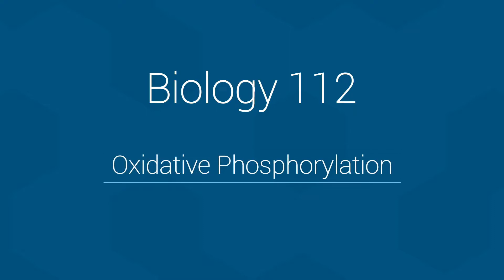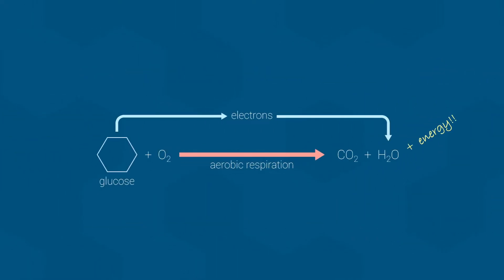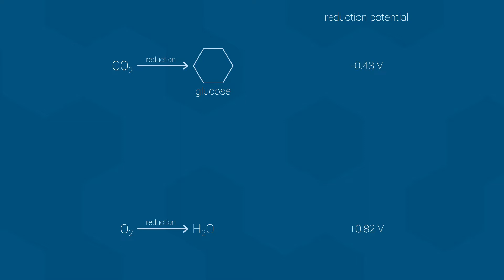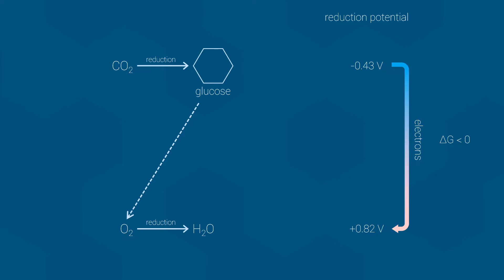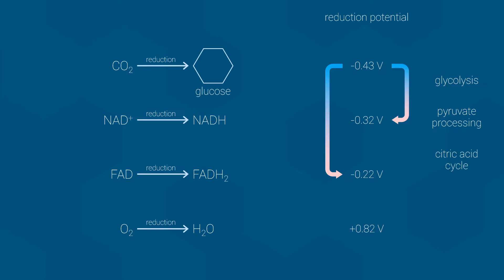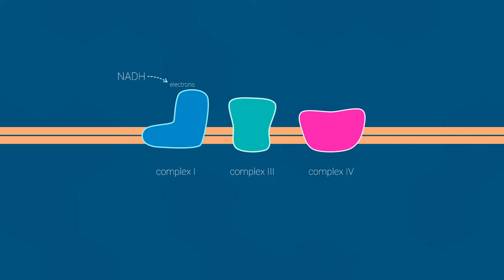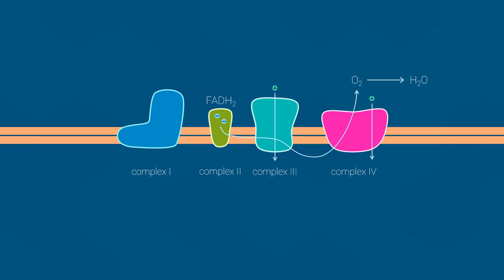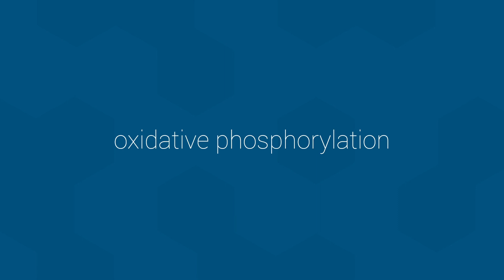Oxidative Phosphorylation - Biol 112 at UBC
This video continues the discussion of metabolism by introducing one of the  steps of cellular respiration, oxidative phosphorylation. This process is responsible for producing the majority of ATP inside cells, all thanks to redox reactions.